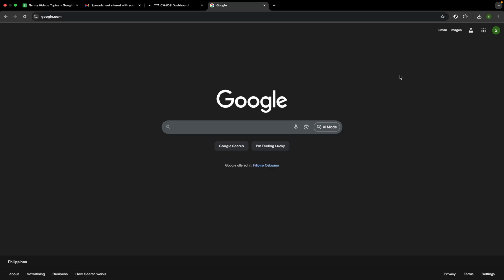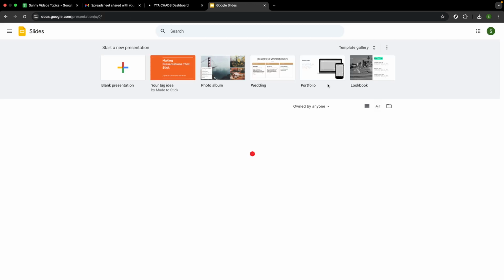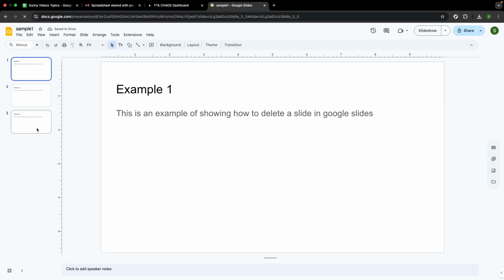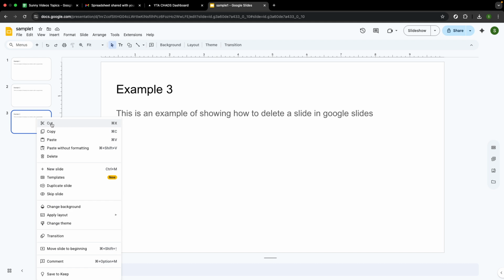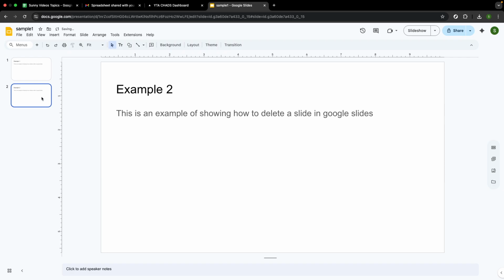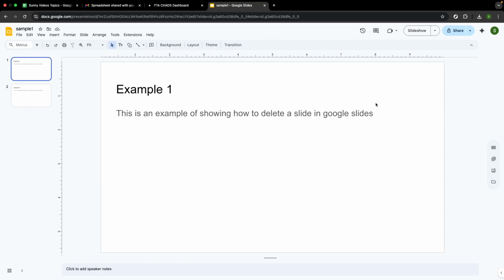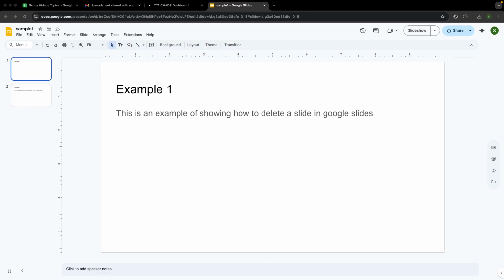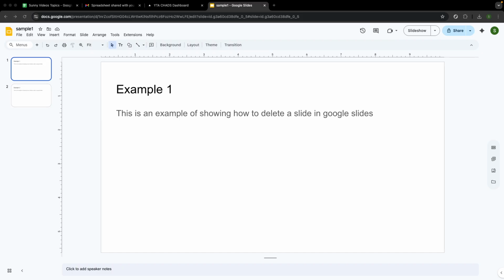How To Delete A Slide In Google Slides - Complete Guide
How To Delete A Slide In Google Slides - Complete Guide. In this video, you’ll learn how to delete a slide in Google Slides using simple, beginner-friendly steps. This complete guide shows you how to remove a slide quickly, delete multiple slides, and manage your Google Slides presentation the right way.

Whether you’re editing a school project, work presentation, or personal slides, this tutorial will help you clean up your Google Slides easily and save time.